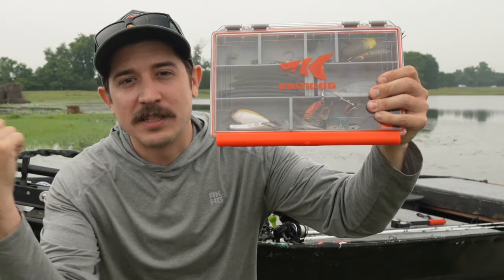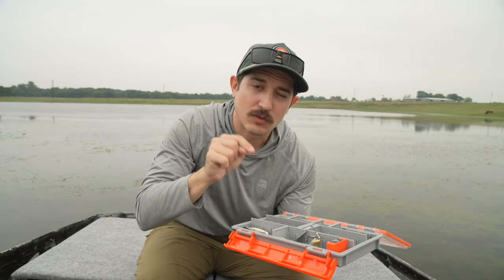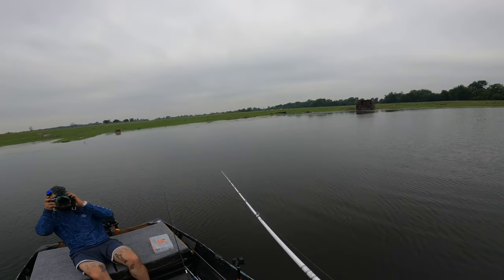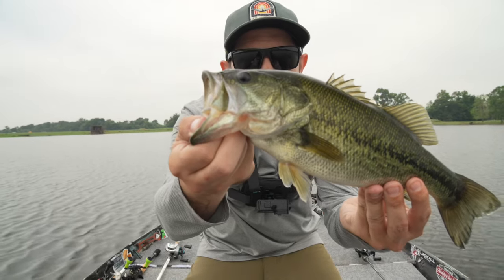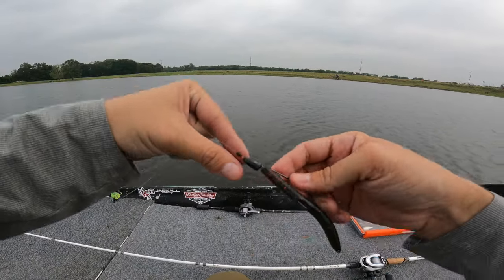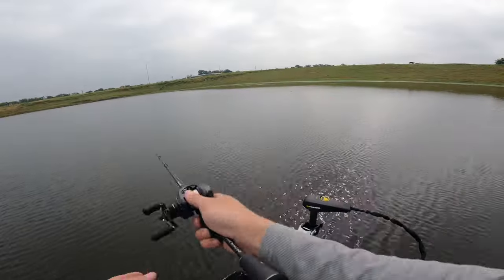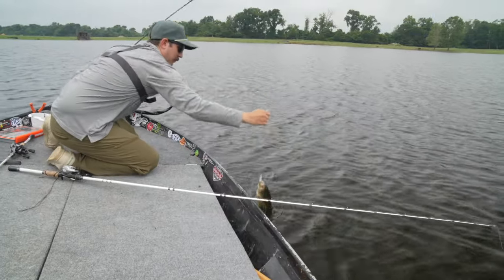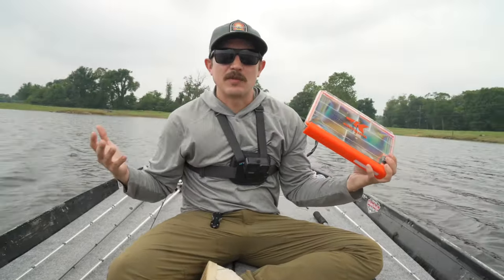The BEST Bass Fishing Lures for SUMMER Time!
All my baits were picked up a Discount Tackle for the best prices!